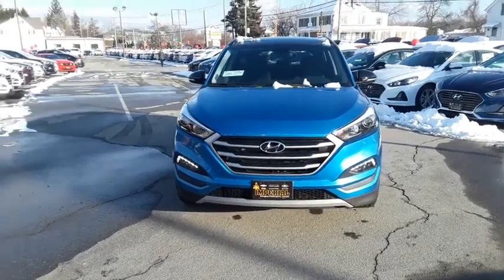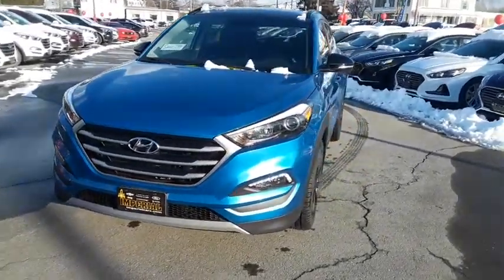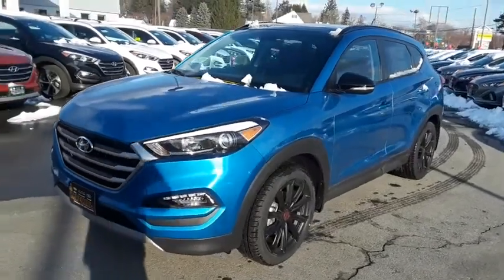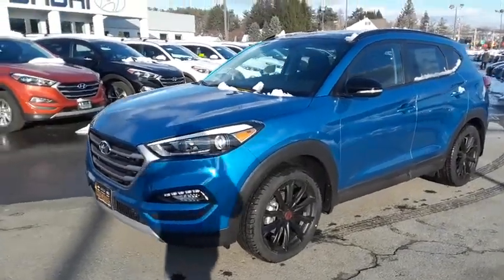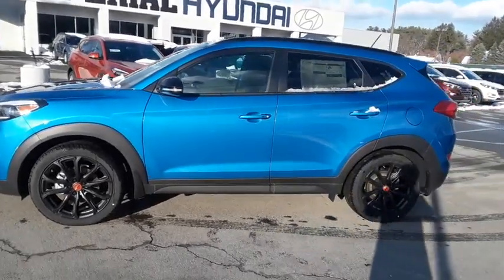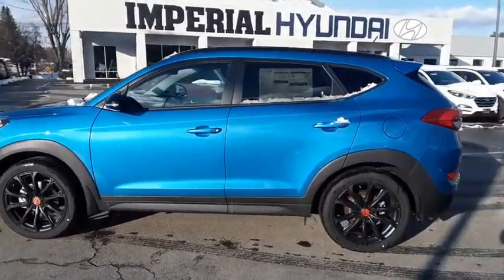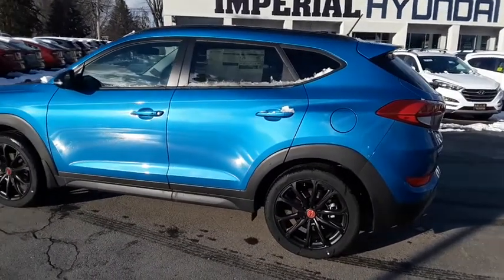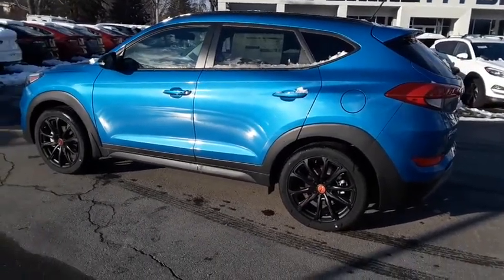2017 Hyundai Tucson Milford, Franklin, Worcester, Framingham MA, Providence, RI SH7394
New 2017 Hyundai Tucson
Imperial Hyundai: Servicing Milford, Massachusetts near Franklin, Worcester, Framingham MA, and Providence, RI.
2017 Hyundai Tucson Night - Stock#: SH7394 - VIN#: KM8J3CA27HU470958

Imperial Hyundai
18 Uxbridge Rd

Transparency is our goal. The Our Cost Price includes current manufacturer rebates and our Imperial Trade Assistance Bonus of $1,000 for qualifying 2007 or newer retailable trades. Our Cost is not a selling price but reflects our best effort to convey our actual cost. Price does not include tax, title, registration, and documentation fee or other applicable fees. Vehicle must be paid in full and take same day delivery from dealer stock and may require financing with manufacturer source. Our internet pricing is for our market area only. Price cannot be combined with any other discounts or promotions. Not responsible for typographical or pricing errors. May include vehicle demonstrators. Stock photos may be used and picture may not reflect actual vehicle. Our RED TAG specials may include additional incentives that you may or may not qualify for and are only available through our phone and internet sales departments. Price subject to change if rebates change. Lease, business and fleet acquisitions may result in a different pricing and rebate structure. Call or email our internet sales team for the most current rebate information and Imperial discounts. NO WHOLESALERS OR DEALERS.